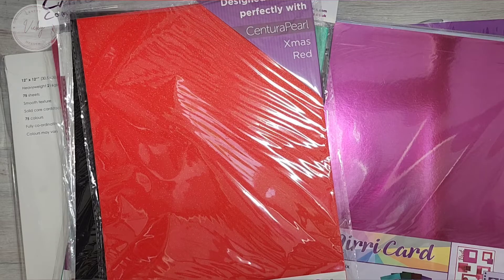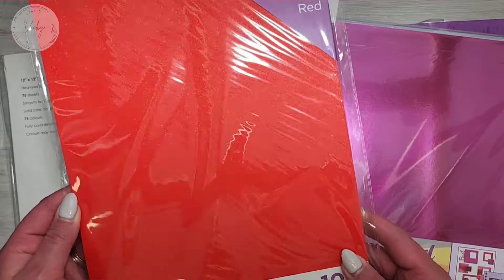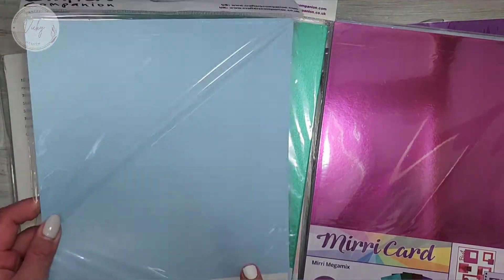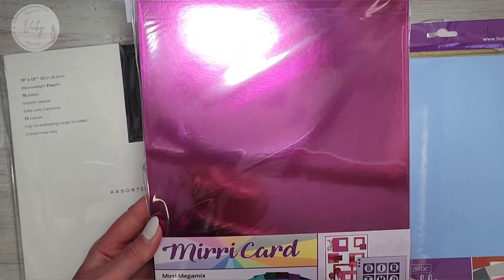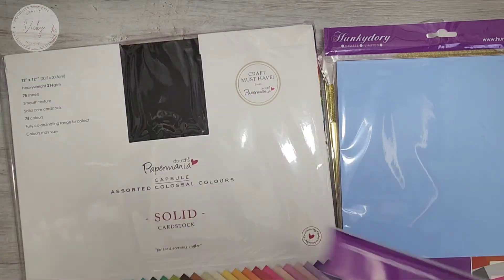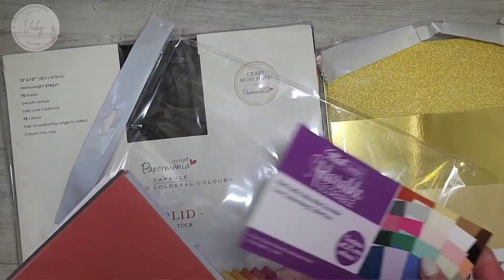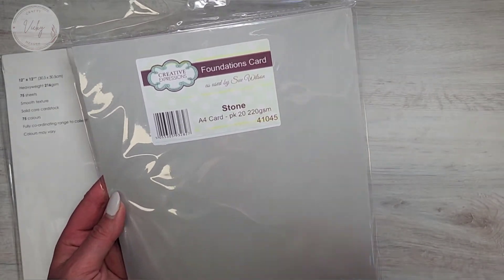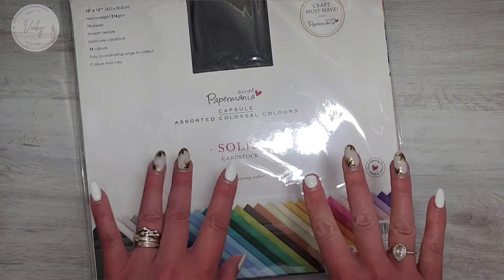Craft Stash Haul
CRAFTER'S COMPANION CENTURA PEARL PRINTABLE A4 CARD SNOW WHITE HINT OF SILVER | 10 SHEETS

CRAFTER'S COMPANION CENTURA METALLIC A4 CARD ROSE GOLD | 10 SHEETS

CRAFTER'S COMPANION CENTURA PEARL PRINTABLE A4 CARD SNOW WHITE HINT OF GOLD | 10 SHEETS

CRAFTER'S COMPANION CENTURA PEARL PRINTABLE A4 CARD BABY PINK | 10 SHEETS

CRAFTER'S COMPANION CENTURA PEARL PRINTABLE A4 CARD BABY BLUE | 10 SHEETS

CRAFTER'S COMPANION CENTURA PEARL PRINTABLE A4 CARD GREEN | 10 SHEETS